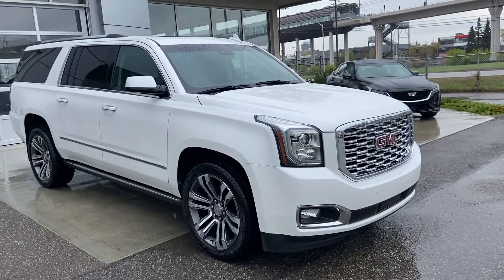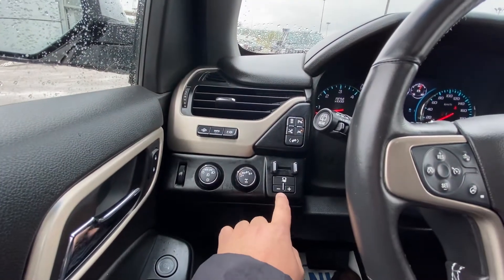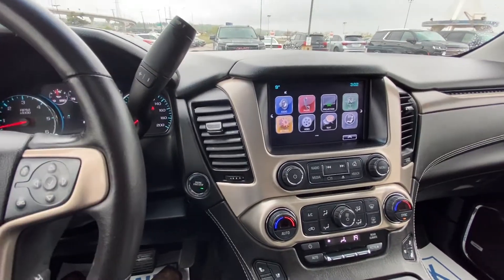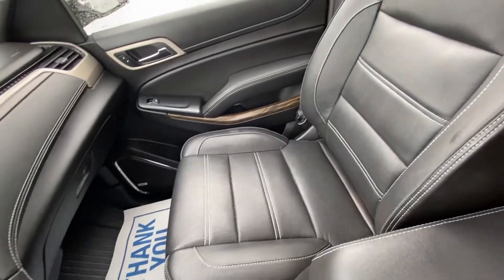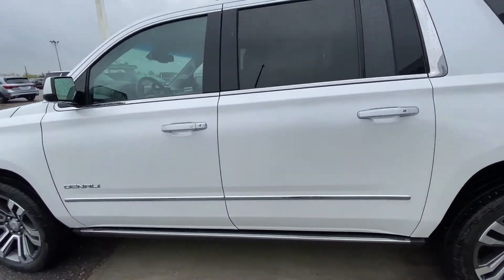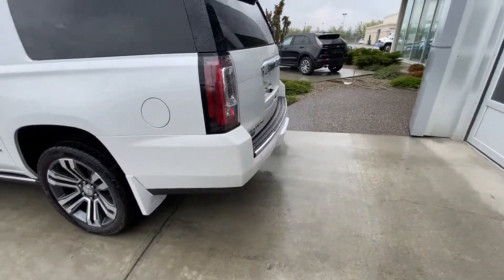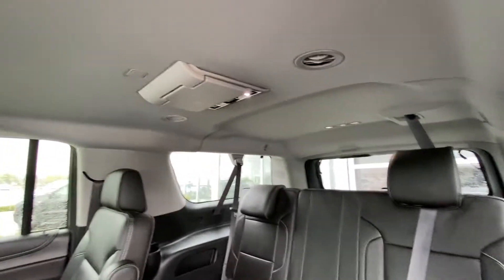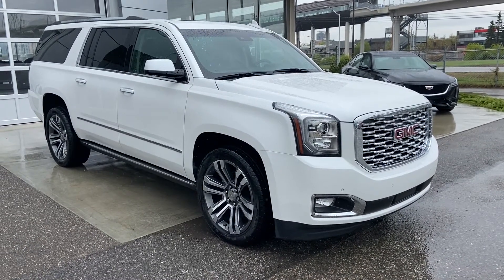White 2018 GMC Yukon XL Denali Review - GSL GM City - Calgary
Style, luxury and bold, the 2018 GMC Yukon Denali is everything you expect. Yukon Denali offers a traditional exterior that has been updated to keep modern with the times. Exterior styling includes unique chrome alloy wheels, a large Denali grill, and projection style lighting. The 6.2L V8 engine is ready to impress with 420 horsepower, 460 foot pound of torque, and economy to back it up. The 4-wheel drive system and all-season tires are ready for year-round driving.  This SUV sports 4 full size doors, a set of power running boards, and the ability to move passengers in 3 rows of seating. The Yukon offers at the rear, stylish tail lamps, rear park sensors and rear-view camera, plus a cargo area that can fit all your gear. At the interior, the plush leather Denali seating arrangement can fit everyone comfortably. The driver is sure to love the power heated seat with easy exit, power windows, power locks, power mirrors, power sunroof, universal garage door openers, and steering wheel controls for media and Bluetooth phone. The touchscreen media zone comes with OnStar, navigation, dual climate control zones with A/C, and AUX line in. The second-row seats offer lots of leg and headroom, and power folding third row as well offering comfortable seating. Yukon is dressed to impress and ready for you to come demo drive to prove it!